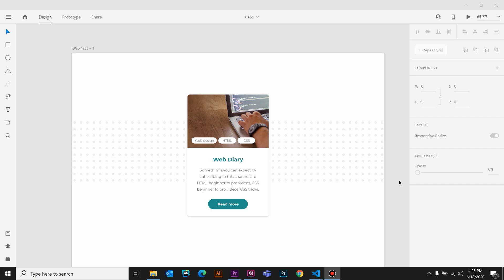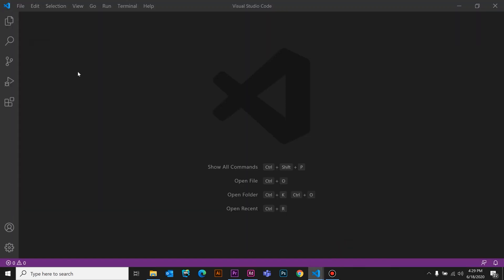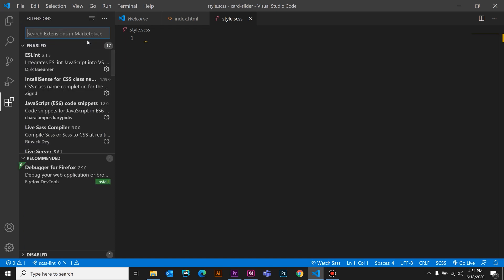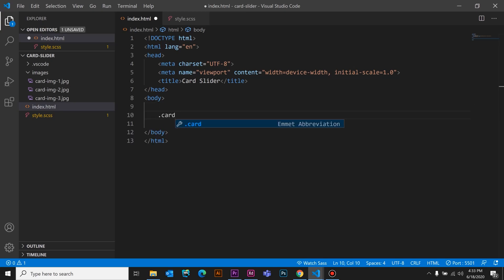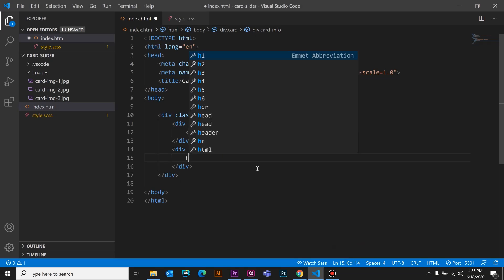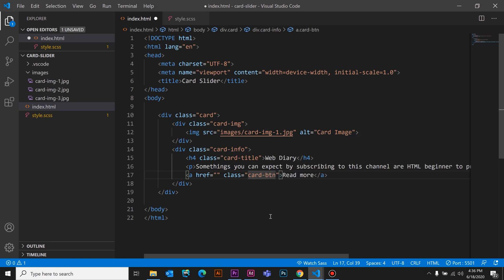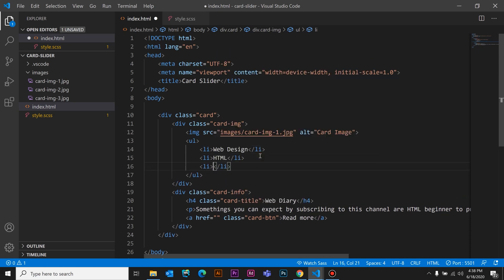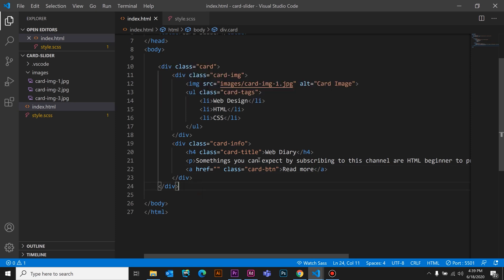Part 1 | How to Create Cards Slider Using HTML CSS & JavaScript | Web Diary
Flipkart പോലെ ഉള്ള വെബ്‌സൈറ്റിൽ കാണാറുള്ള കാർഡ് ഡിസൈൻ പഠിക്കാം .
In this video, I will teach how to create cards slider using html css and javascript. Card designs are very common in modern websites. By learning this you can customize and create your own creative card designs.

Queries solved
How to create a card design layout
Ecommerce type product cards using html & css